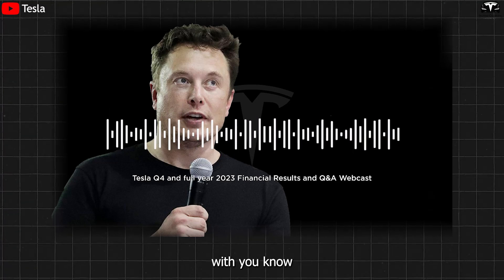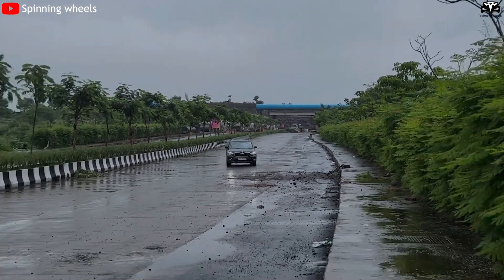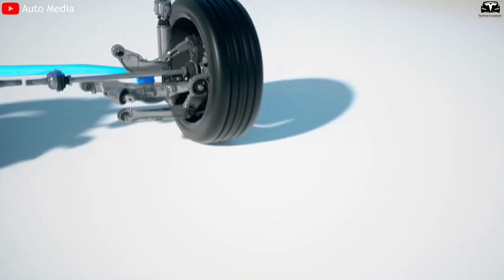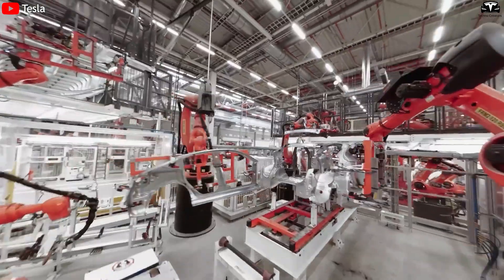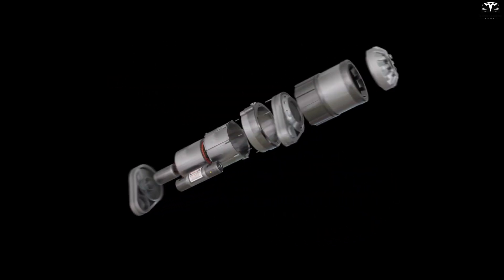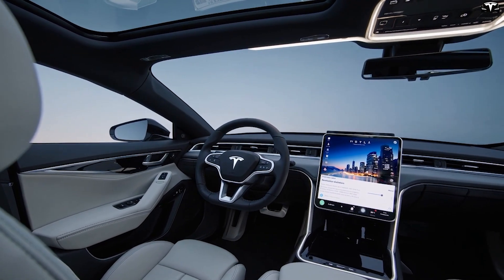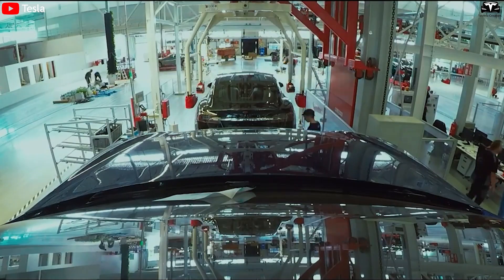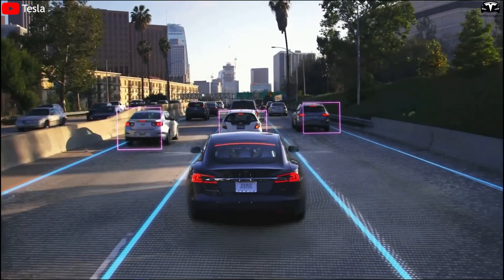Tesla Model 2 Tested 2025 Version Spotted: Elon Musk Reveals 3 ALL-NEW Features & Blowing Tech!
Tesla Model 2 Tested 2025 Version Spotted: Elon Musk Reveals 3 ALL-NEW Features & Blowing Tech! With a starting price of just $20,000, this vehicle not only offers a range of 250 miles per charge but can also boost performance through free over-the-air software updates, increasing output by up to 5% without any hardware changes. Set to begin production by late 2025, what makes the Tesla Model 2 a potential game-changer in the race to mainstream EV adoption?

Tesla Model 2 Tested 2025 Version Spotted: Elon Musk Reveals 3 ALL-NEW Features & Blowing Tech! Before we begin!

Tesla Model 2 Tested 2025 Version Spotted: Elon Musk Reveals 3 ALL-NEW Features & Blowing Tech! When Tesla tested the dynamics of the  Model 2, it became clear that the phrase "budget driving" may never mean the same again. The 2025 edition isn't just a means of getting from point A to B. It’s a finely engineered driving machine that shatters long-held assumptions about affordable EVs. At the heart of this transformation lies a revolutionary chassis platform: 170 inches long, weighing just 2,800 pounds, and built around an underfloor battery pack. This setup enables a near-perfect 50:50 weight distribution and drops the center of gravity to a mere 18 inches off the ground.
So, what does that mean for real-world performance? For starters, body roll is reduced by as much as 30 percent compared to traditional internal combustion vehicles, allowing the Model 2 to glide through corners with astonishing poise. Tesla has crafted something that grips the road like a well-tuned sports coupe, all at a price point under $20,000. During our performance tests, the Model 2 achieved lateral grip values between 0.88 and 0.92G, approaching the level of the far more expensive Model 3. At 55 mph, the car holds corners with surgical precision, enough to surprise even the most seasoned driving enthusiasts.
And the magic doesn’t stop at cornering. Tesla has engineered an impressive braking system that brings the car from 60 to 0 mph in just 115 to 125 feet, significantly outperforming competitors that cost up to three times more. Put it side by side with budget EVs like the BYD Seagull, which maxes out at just 0.80G and needs a much longer stopping distance, and the difference becomes crystal clear.